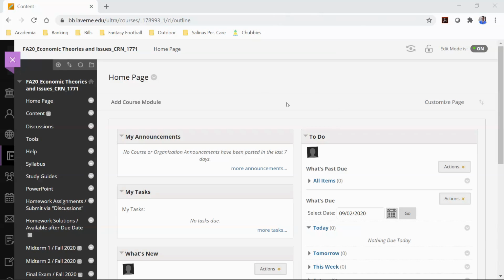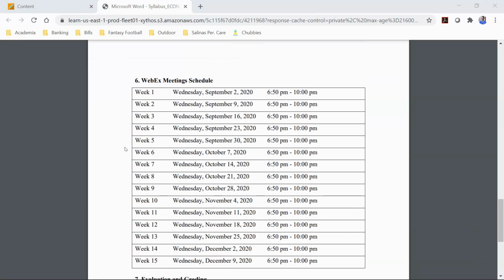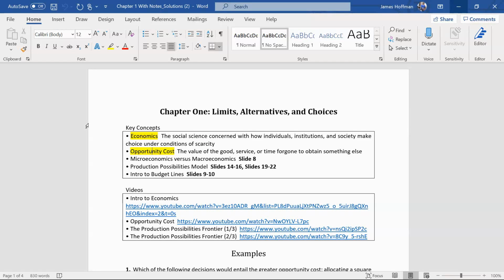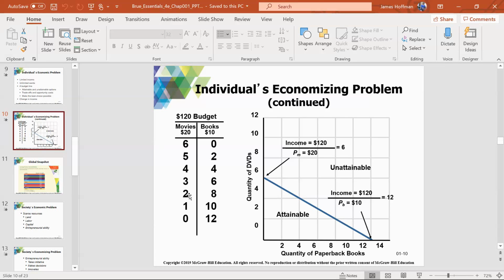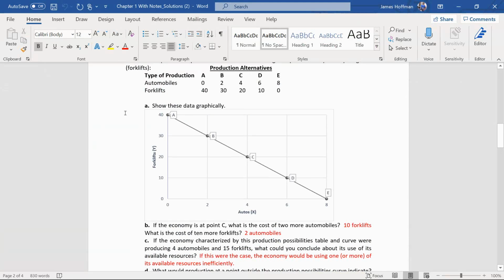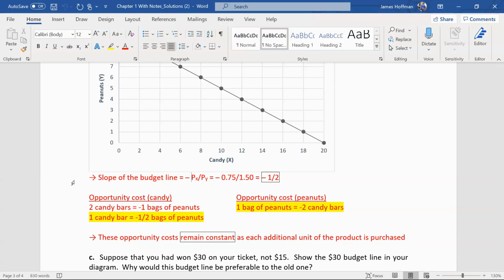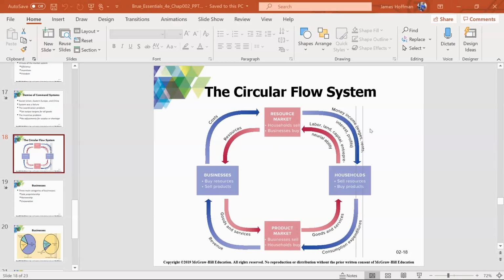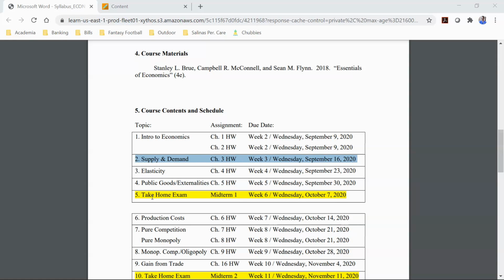ECON 228 090220